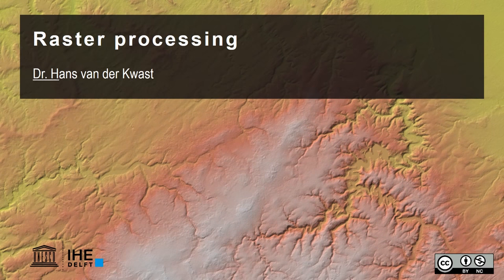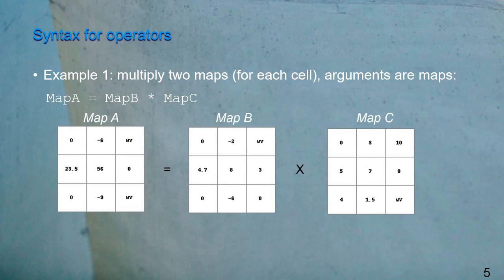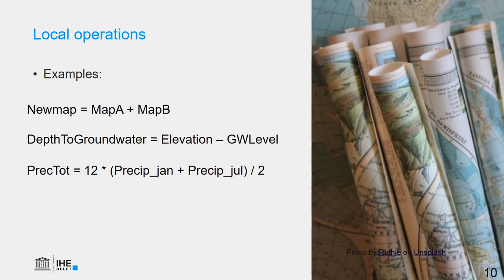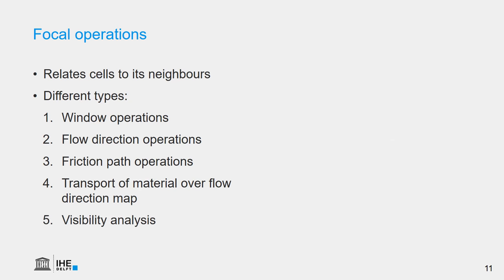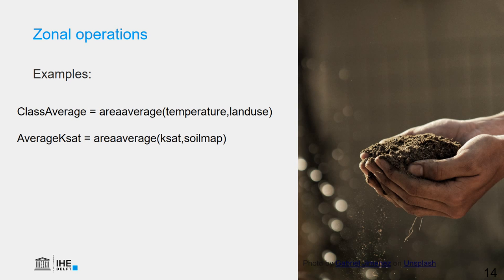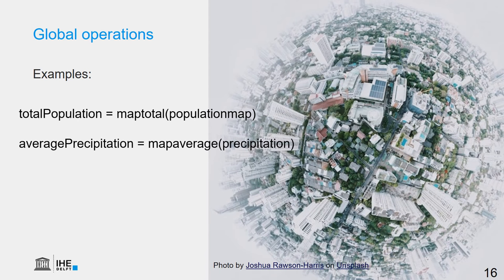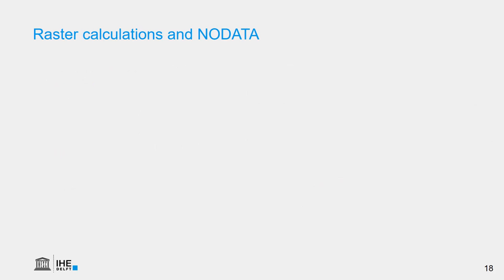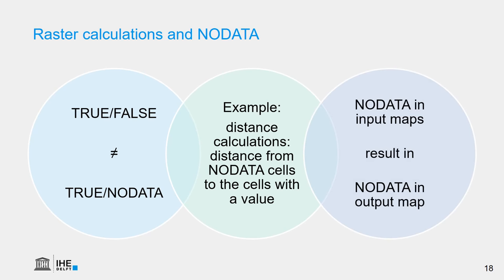GIS Raster Processing (theory)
This video shows how to use map algebra for raster processing and analysis in geographic information systems (GIS). You will learn about raster calculation, map algebra syntax, local, focal, zonal and global operations. The video also explains boolean operators.